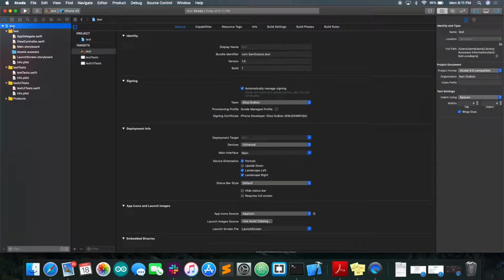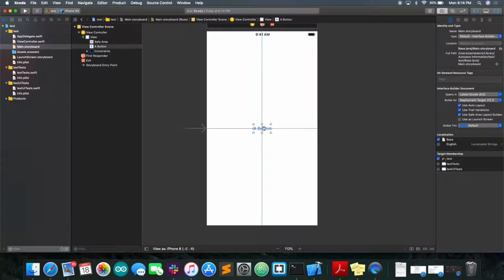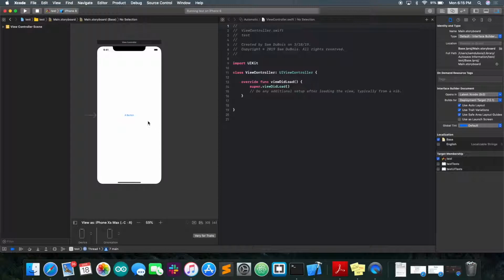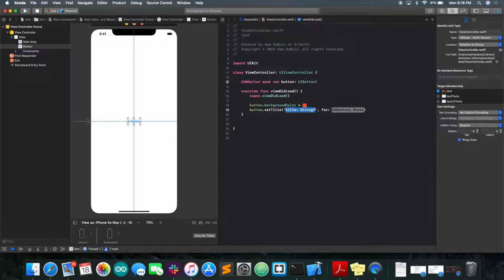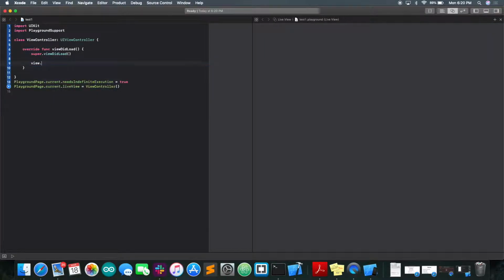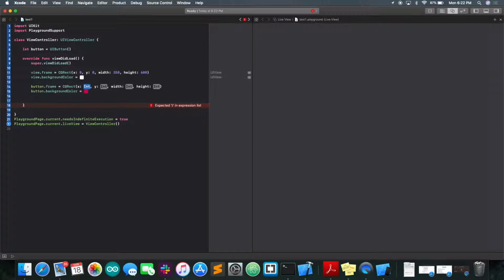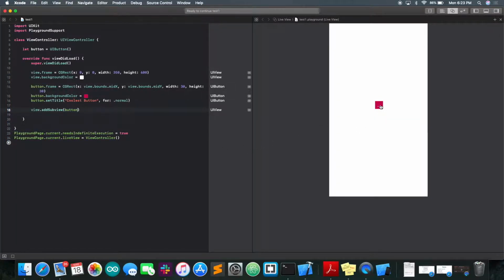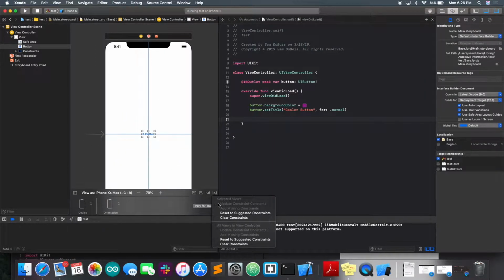Learn Swift: Programming UI vs. Storyboard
In this video, Sam goes over the pros and cons of programming UI in Swift and using Storyboard in Xcode